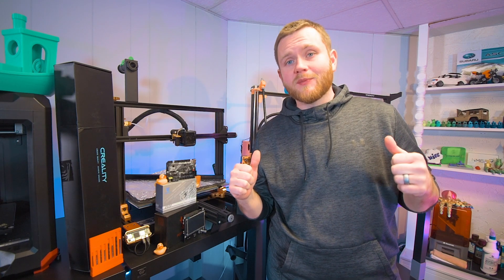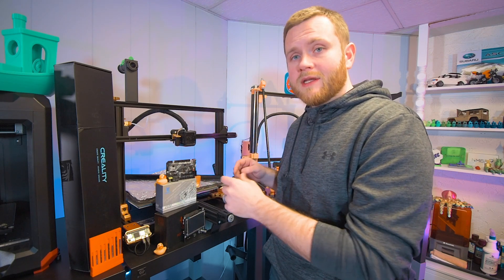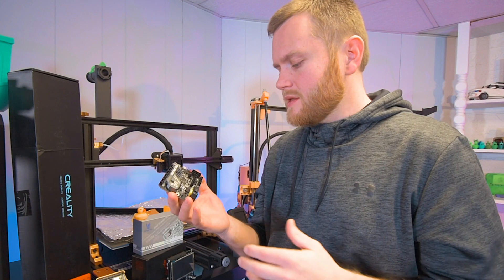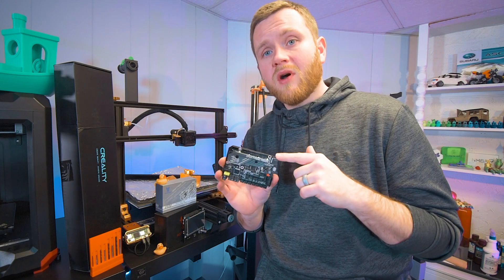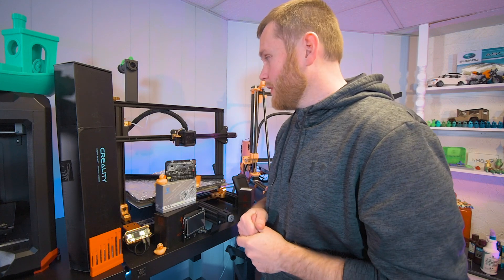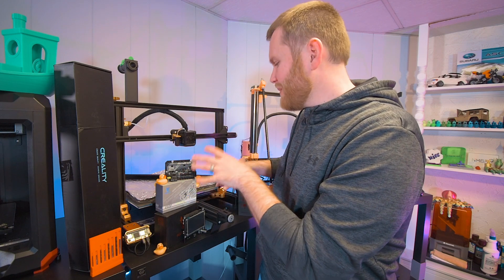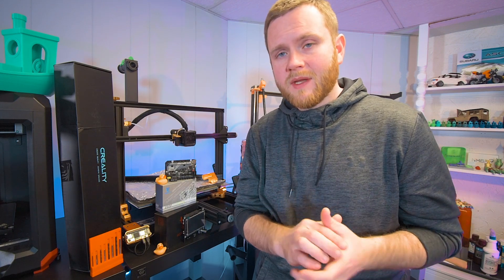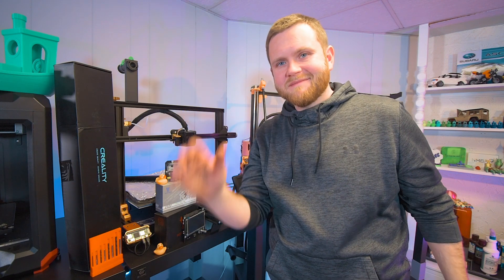Let's build the ULTIMATE AQUILA - Part 1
It's time! It's time to build an ULTIMATE AQUILA. Long overdue if you ask me. I've been working on a design that helps me get this 400x400mm Aquila to a place where I want it. I've chosen a bunch of components that will hopefully help me make this machine (and help some of you make yours) more capable, and more reliable. Let's make this thing awesome, together.

In this video:
Silicone Bed Springs
Pheatus Dragonfly
Creality Spider Hotend
Creality Dual Z

Timestamps:
0:00 - Demo Reel
00:43 - Introduction
02:15 - Electronics!
05:08 - Hotend Options
06:13 - Other Mods
07:03 - Chassis Brace and Design Idea
08:15 - Take the POLL
09:27 - SKILLSHARE (Video Sponsor)
10:21 - Wrapping up
10:44 - Outro

They do NOT cost you anything but using them and making a purchase helps the channel a tiny bit. This is one way I can afford to continue to make content for this channel. Thank you for your consideration. :)